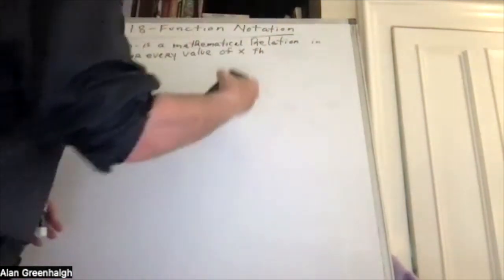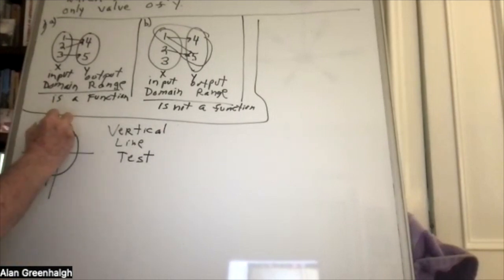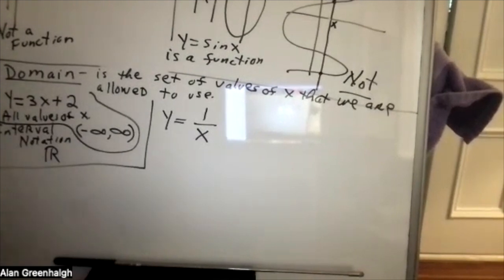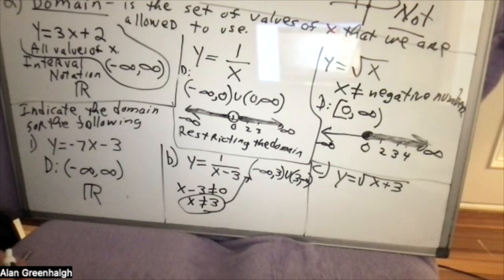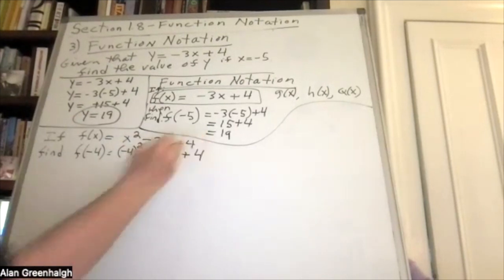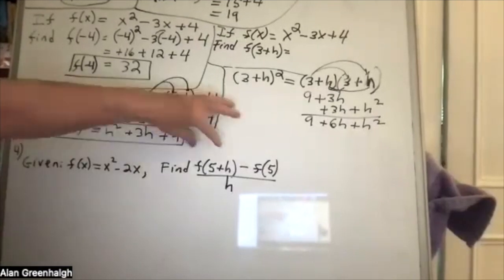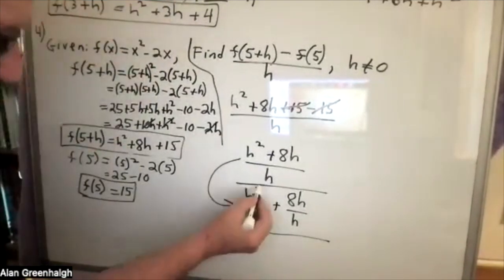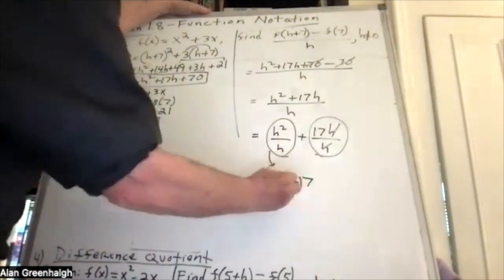Section 1 8 Function Notation